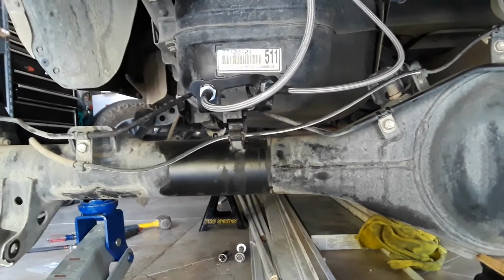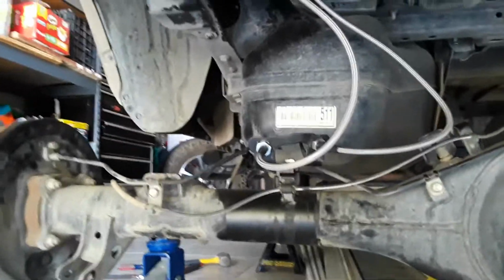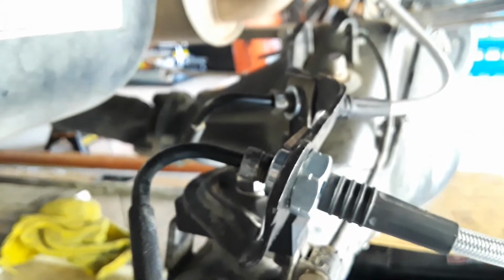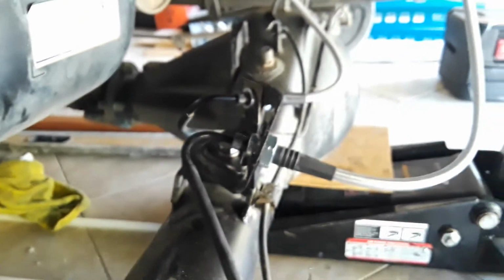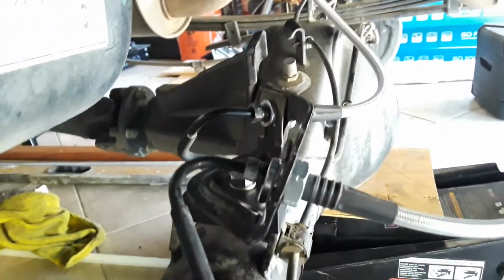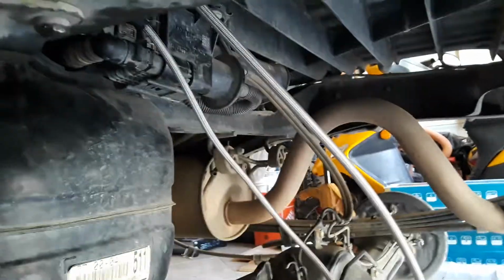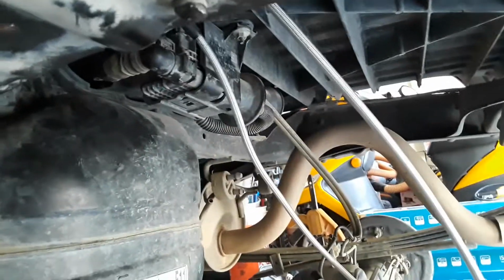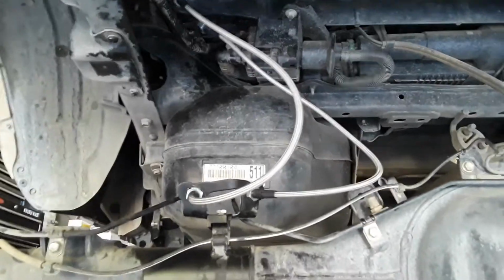All pro Extended Brake Lines 3rd Gen Tacoma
This is a Review and Tips on Installation of All pro Extended Brake lines. these were part of the all pro lift kit offered by wheelers Off Road.